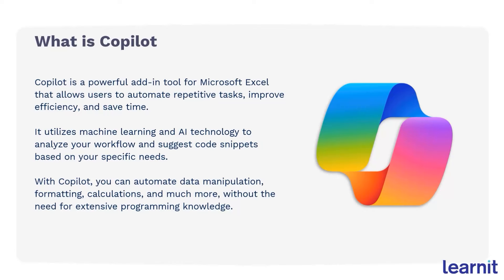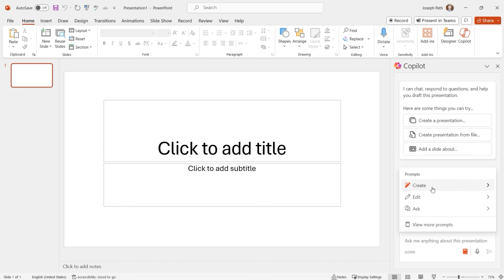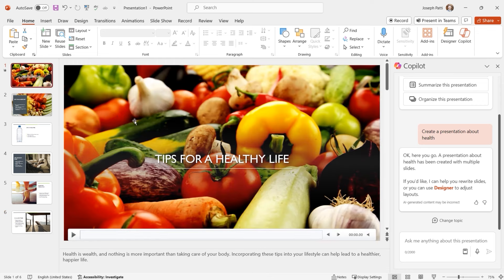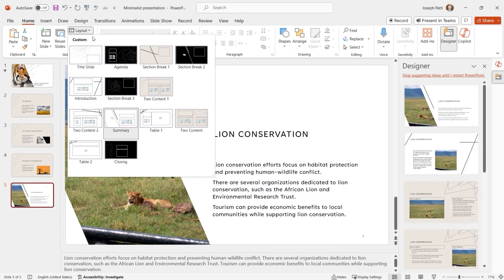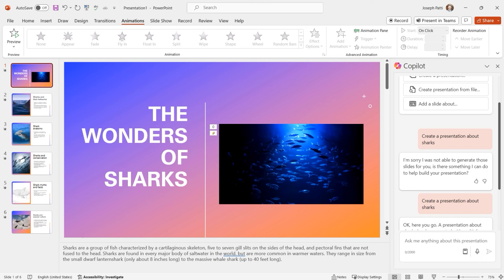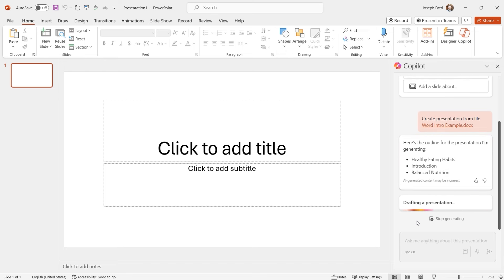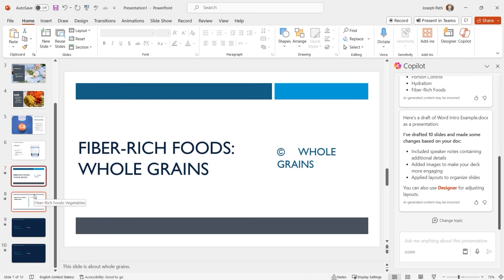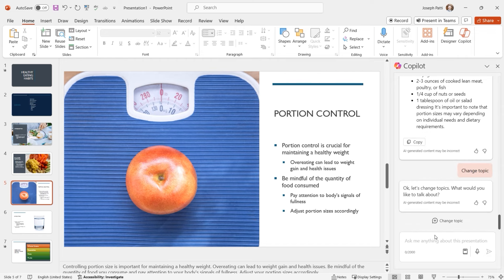PowerPoint Copilot Tutorial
Who it's for: Anyone looking boost their productivity with Microsoft Copilot.

What it is: Microsoft’s powerful new AI assistant, built right into its top applications.

What you'll learn: Microsoft Copilot fundamentally changes the way you interact with PowerPoint. Using AI and machine learning, Copilot analyzes your presentations, allowing you to ask questions and receive answers, provide accurate summaries, and even improve the look and feel of your slide deck. Copilot can also create new content, from a single slide to an entire presentation. By the end of this course, you’ll know how to use Copilot to automate repetitive tasks, improve efficiency, and save valuable time. For example, Copilot allows you to turn a document into an impressive-looking presentation in an instant. No prior knowledge of programming or AI is required.

Username: manuals
Password: password

Start 0:00
Introduction 0:09
What is Copilot? 1:10
Creating Presentations with Copilot 5:12
Using Copilot with Templates 12:26
Using Copilot with Designer 16:54
Adding and Editing Slides 21:29
Transforming Documents into Presentations 27:53
Asking Questions and Summarizing Presentations 32:31
Navigating to Copilot Lab 37:11
Copilot Lab 38:15
PowerPoint Copilot Web Version 45:03
Conclusion 53:16